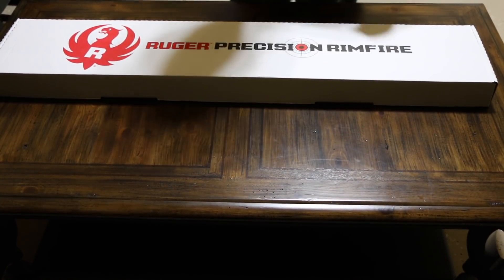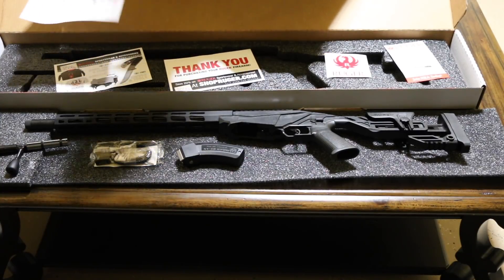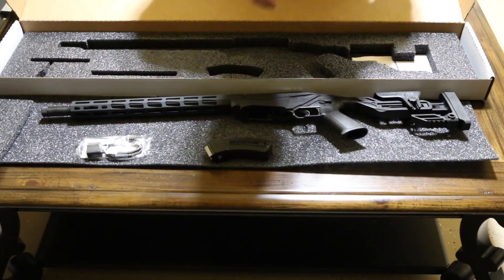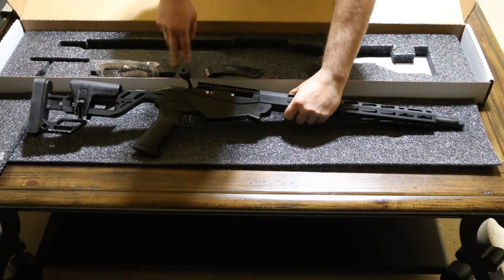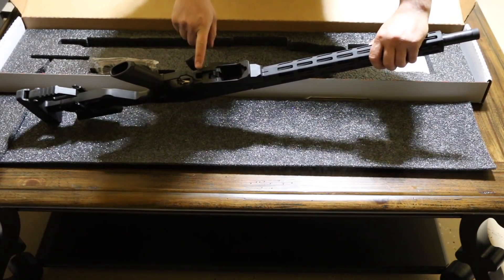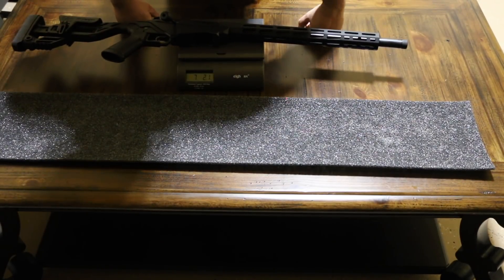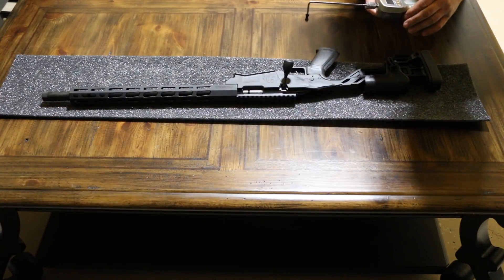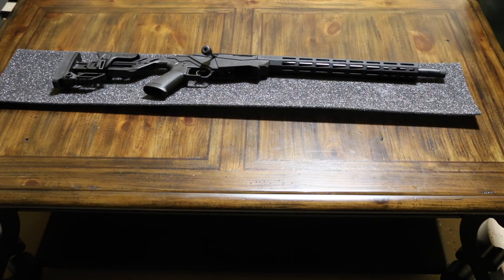Ruger Precision Rimfire Rifle unboxing & overview